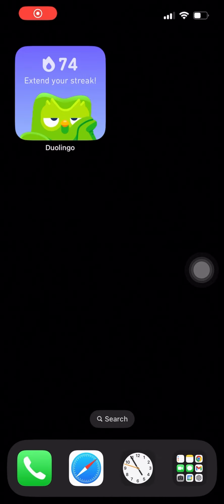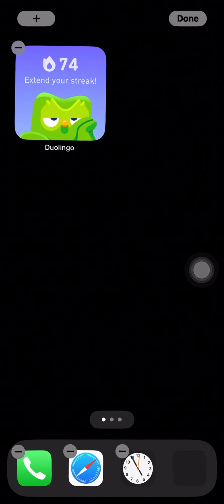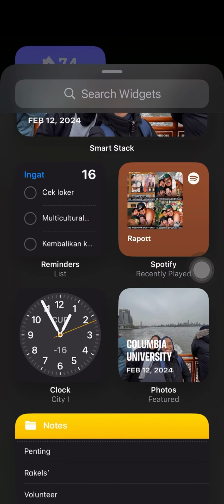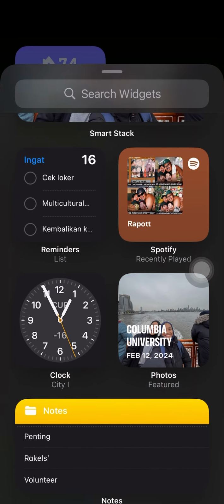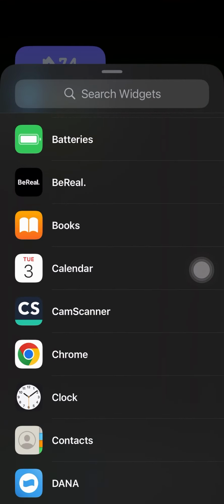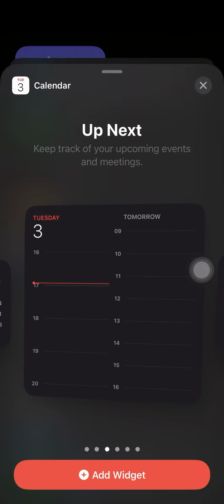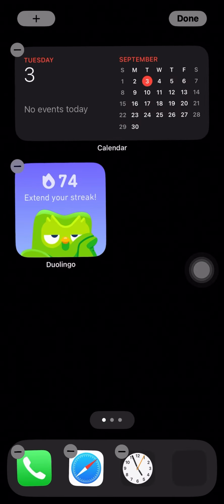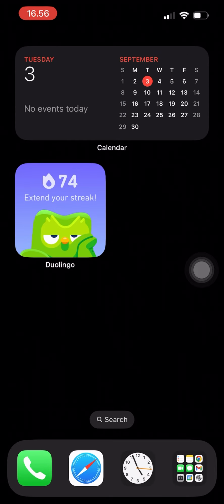HOW TO SET UP IPHONE WIDGET (SUPER QUICK AND EASY!!!!)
Super fast and easy tutorial on how to set up widget on your Iphone. Enjoy!!